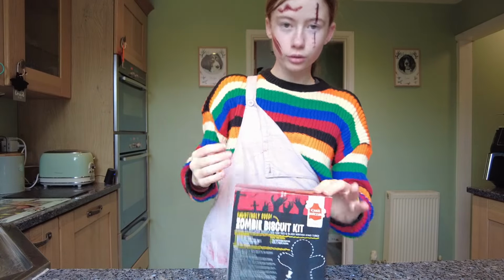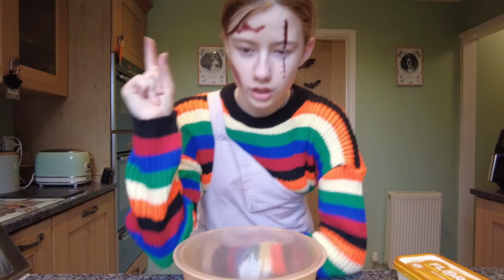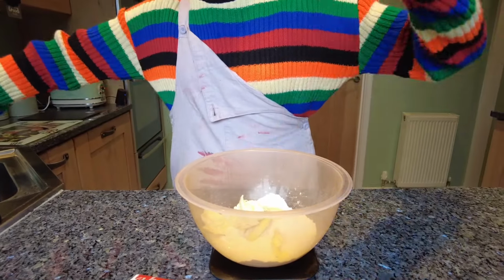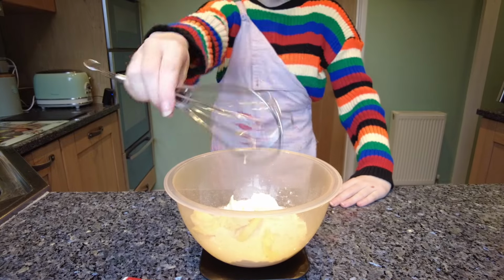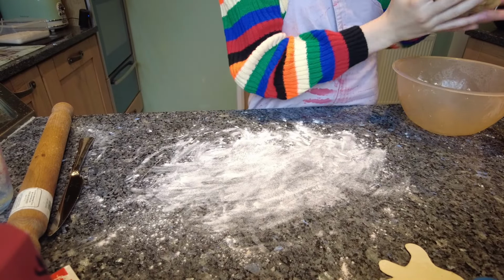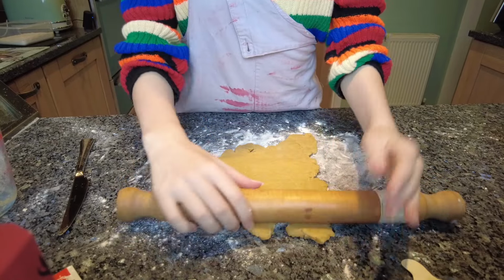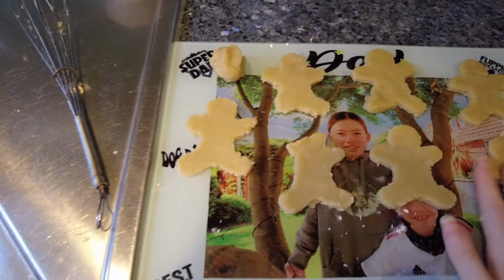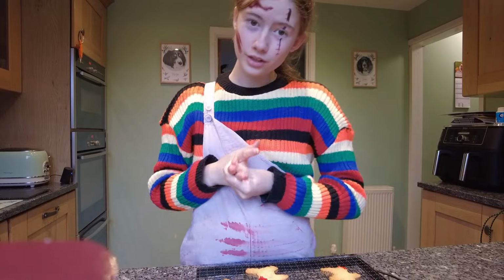YUMMY! I Made Some ZOMBIE Biscuits! They are TASTY! 👻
These Zombie biscuits are great. Really easy to make  and very tasty

Great Fun

Have a great Halloween! 🎃

Lily A
X